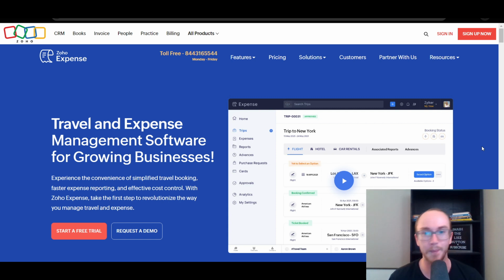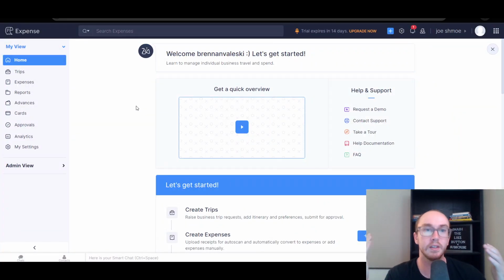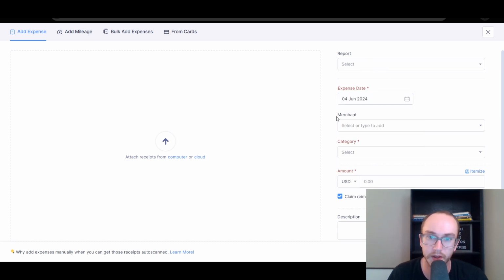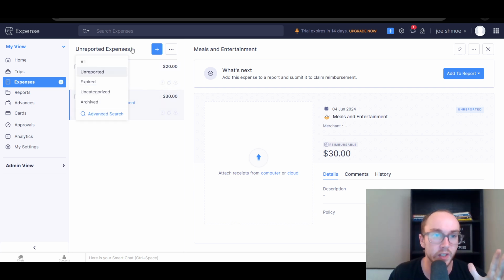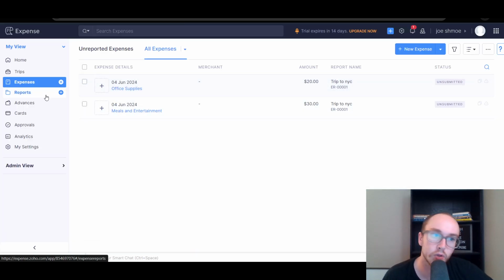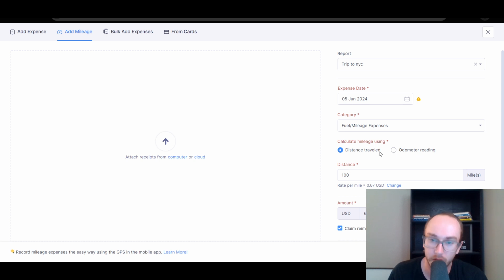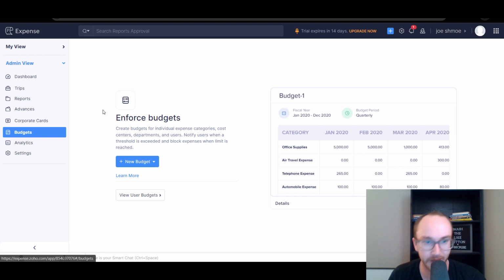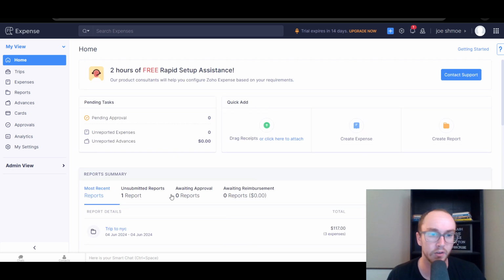How To Use Zoho Expense (Tutorial) - Free Receipt Scanner, Mileage Tracker, Travel Reporting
My ENTIRE Camera and Recording Equipment: